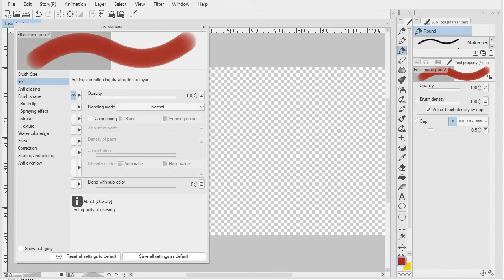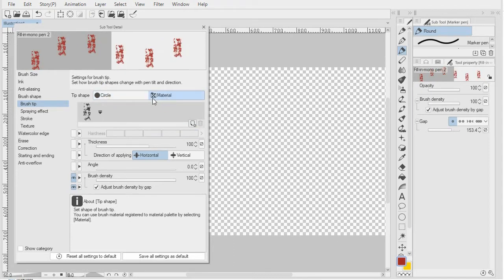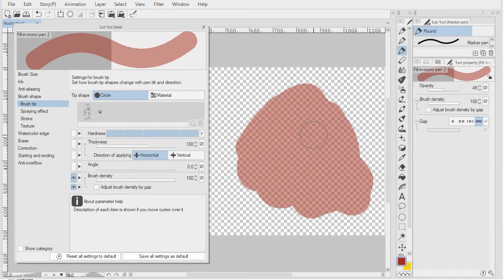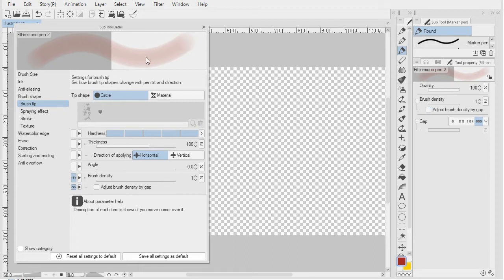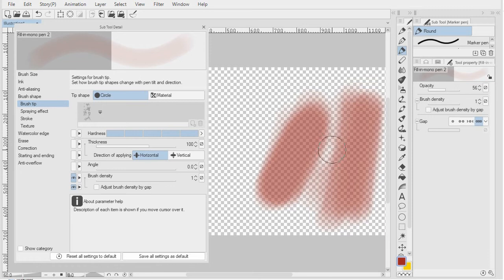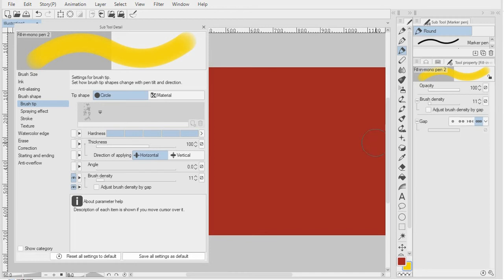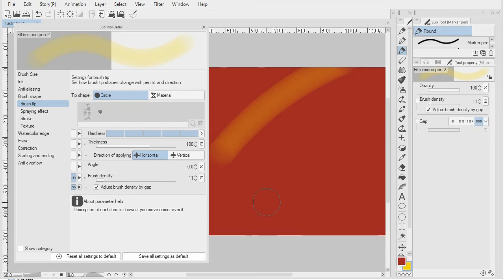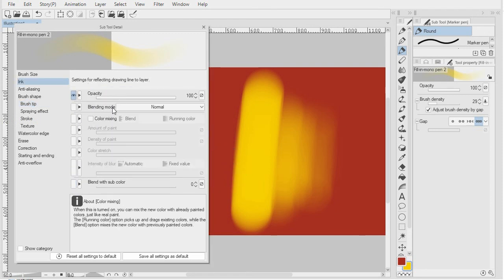Brushes - Understanding Density, Gap and Opacity in Clip Studio Paint